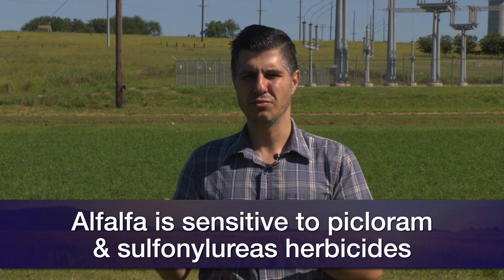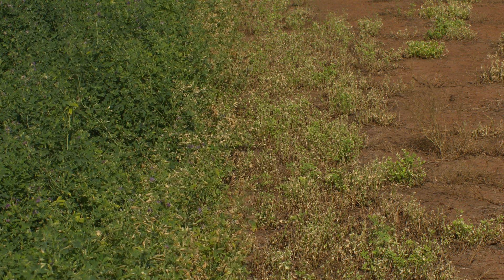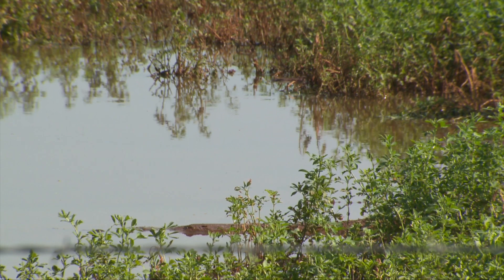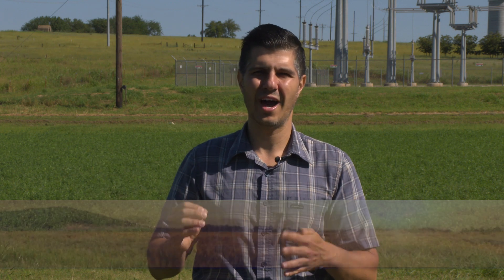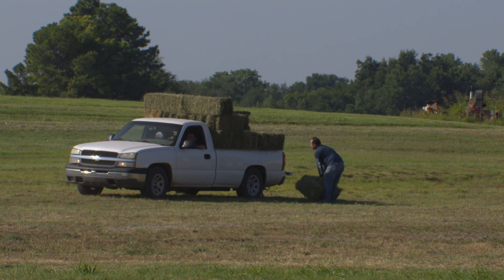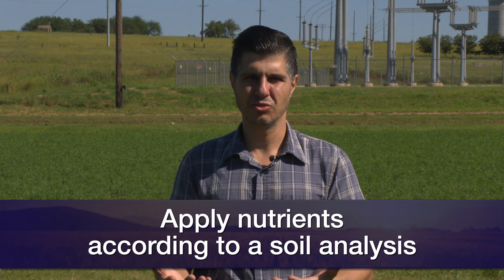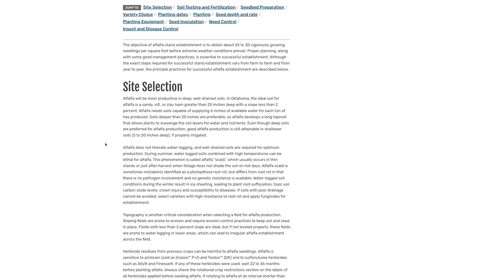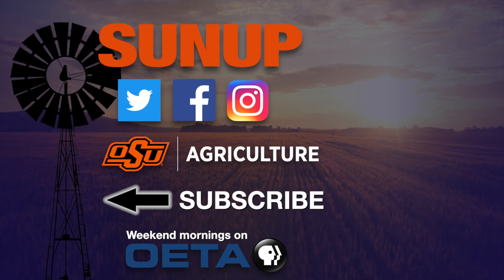Late-Summer Alfalfa Planting Tips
(Aug. 19, 2023) Alex Rocateli, OSU Extension forage systems specialist, has guidance for producers planting alfalfa this August.